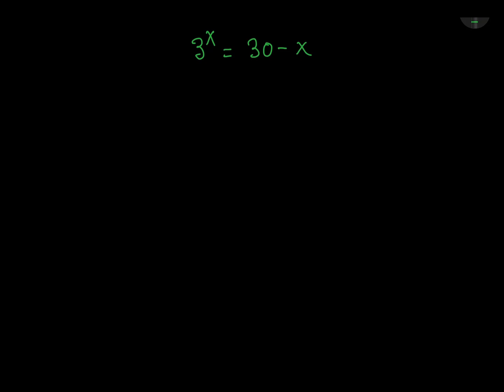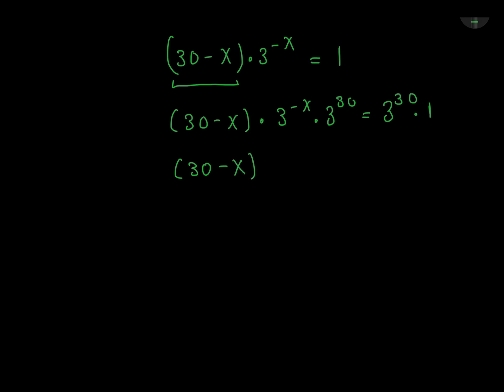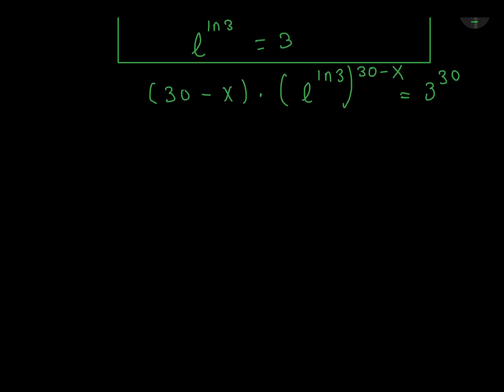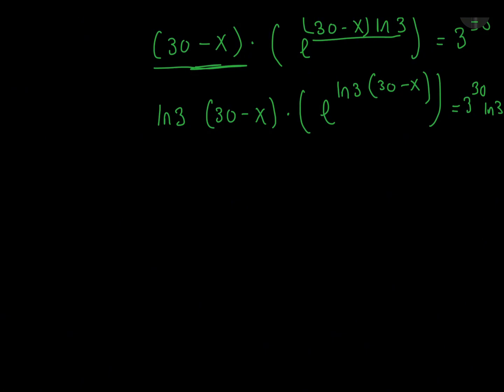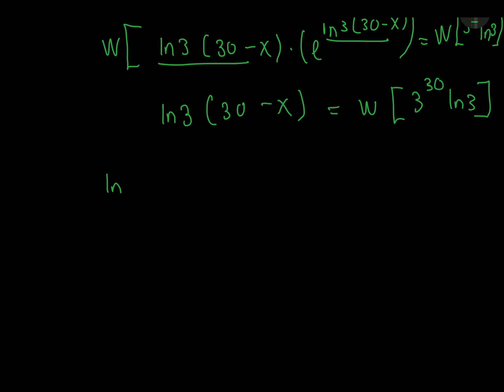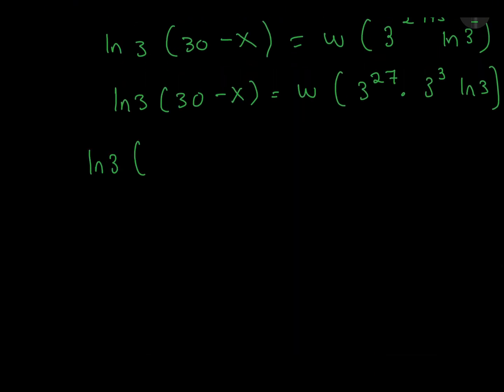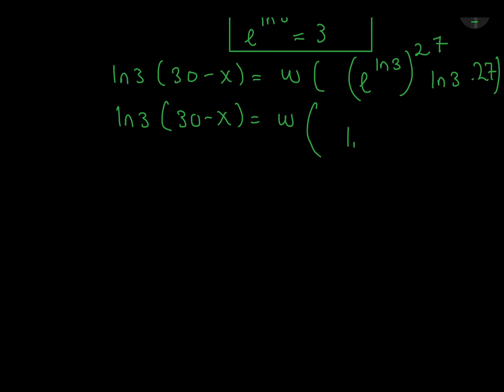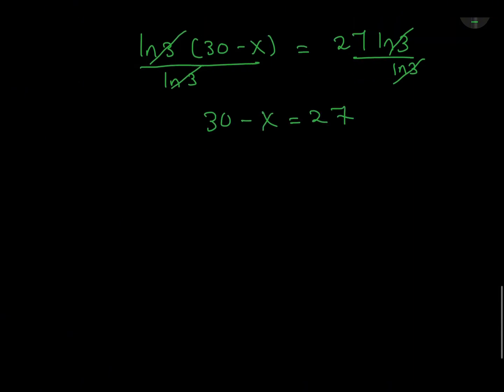Math Olympiad Question | Lambert W Function